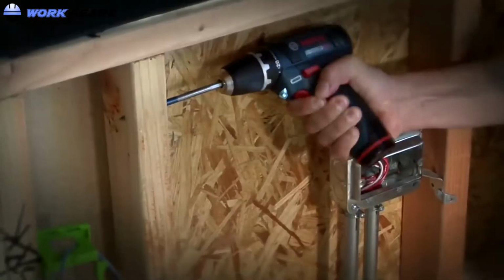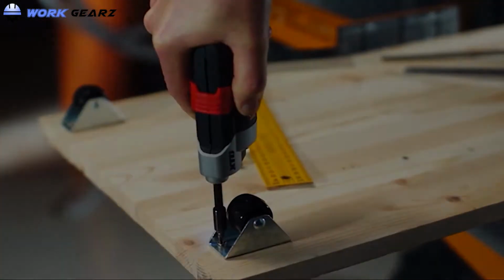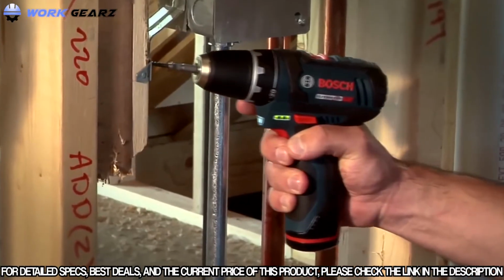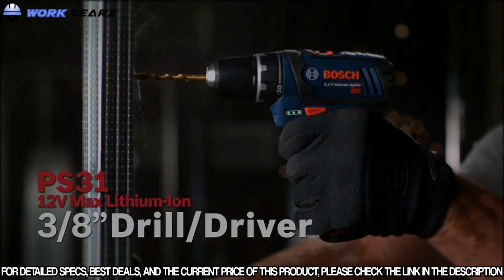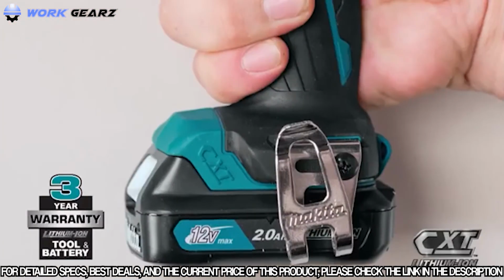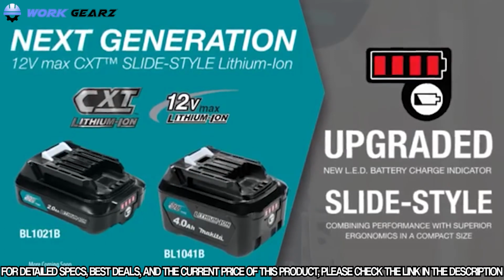Top 5 Best Cordless Drill for Electrician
✅ 1. Bosch Power Tools Drill Kit
✅ 2. DEWALT - Brush 20V MAX Cordless Drill Combo Kit
✅ 3. Teccpo Cordless drill set
✅ 4. WORX - FBA_WX252L WX252L XTD Extended Reach Screwdriver
✅ 5. Makita CT226 12V Max CXT Lithium-Ion Cordless 2-Pc. Combo Kit

As an electrician you need a powerful cordless drill to drill through variety of surfaces such as concrete or other hard materials.
You need a heavy duty drill that is powerful, long battery life, good grip and speed control.
We understand its hard to find the right drill for electric work because you have to take into consideration the different features.
Don't worry! we have listed the best cordless drill for electrician work in the vedio.